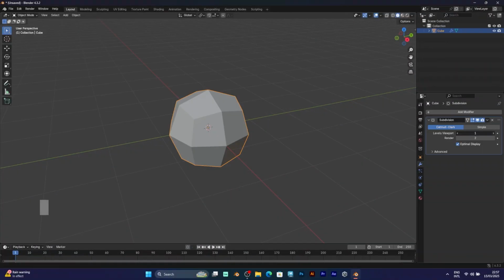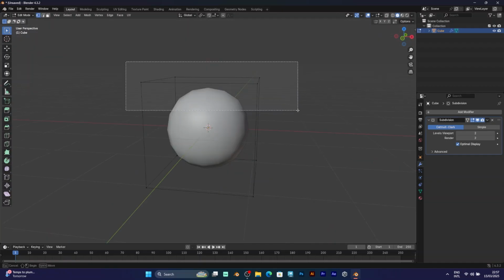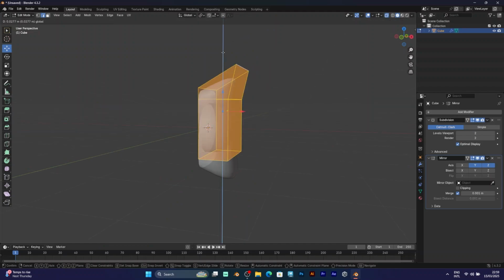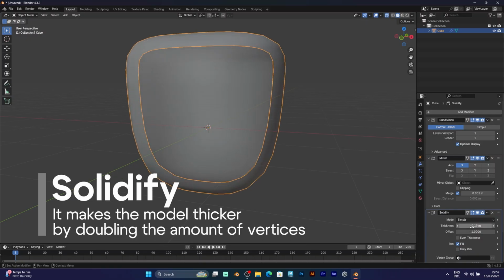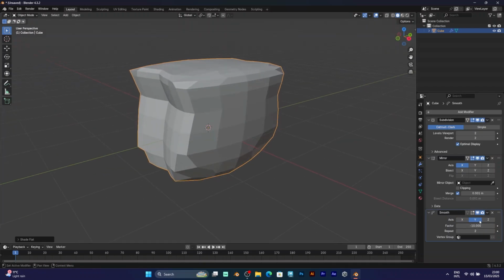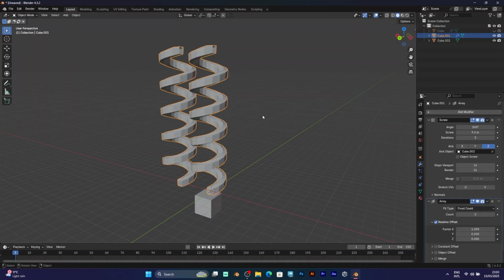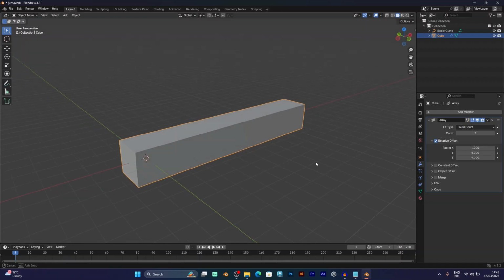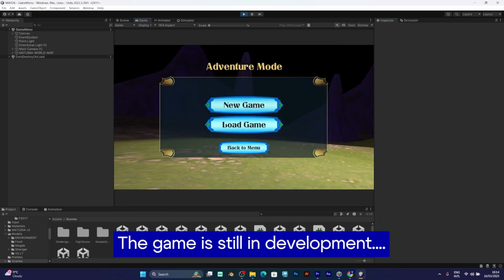Modifiers in Blender - Tutorial for Beginners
In this tutorial, I will teach you how to add modifiers to your 3D model in Blender.

In the previous video, I was talking about some 3D modeling basics, shortcuts and useful tips that can make 3D modeling faster. Now it's time for something different: let's add some modifiers to the 3D model!

Add a cube and go to modifiers. The first modifier that I will be talking about is the Subdivision Surface. It is a modifier that adds some subdivisions to the faces. It makes the faces look smoother and if you want to add more smoothness, just click here and you will add more subdivision levels, which can increase the number of vertices. Be careful: if you increase it too much, it will cause performance issues because of a huge number of vertices. For that reason, I don't recommend you to set levels viewport setting to a number larger than two.

The next modifier I want to show you is the mirror modifier. Go to modifiers and add mirror. Here you can set different axes, by default it is set to X. You have to rotate your viewport so that X axis is on the right in order to mirror your model to the X axis. You can also try with other axes just to experiment with mirror modeling, but I would recommend you to keep X axis.

You can mirror your model over an object - mirror object. this is useful if you want to make a character (which will be explained in one of my following videos) because you want the body parts to be symmetrical. You can also use the eyedropper tool to find a 3D object that you want your object to be mirrored.

There are also more modifiers in this tutorial, so you can use this video to learn more about some useful modifiers for your 3D model. I have also planned to make more tutorials for modeling, rigging, sculpting and remeshing, including tutorials for texturing and UV mapping. These videos will be important because of the game industry that requires a good number of modelers and asset creators.